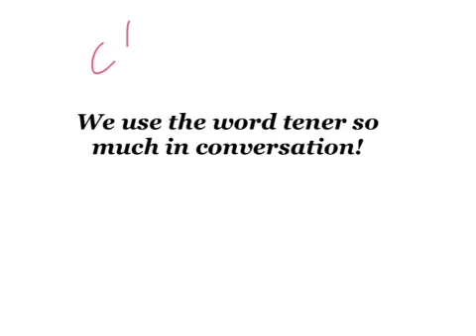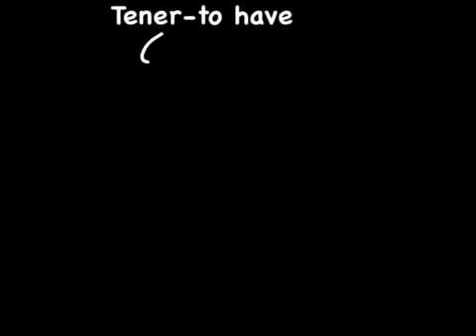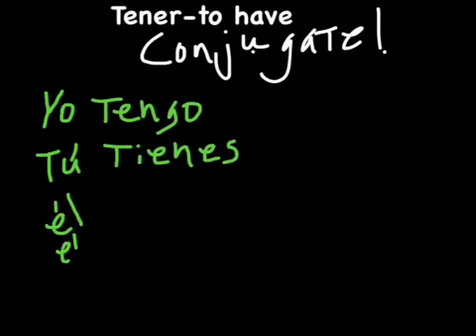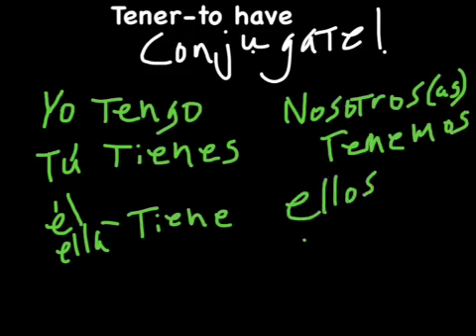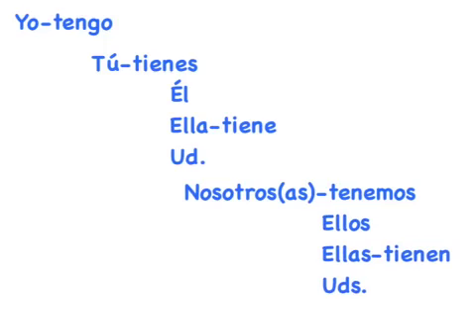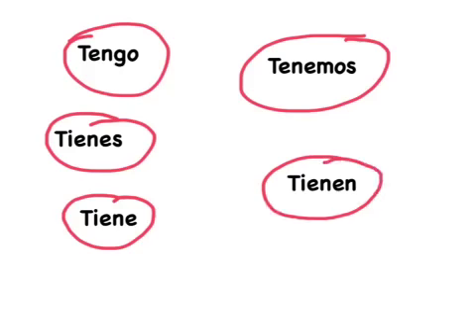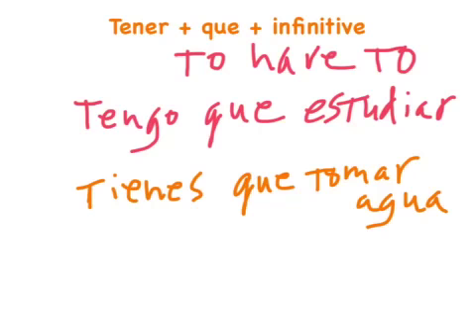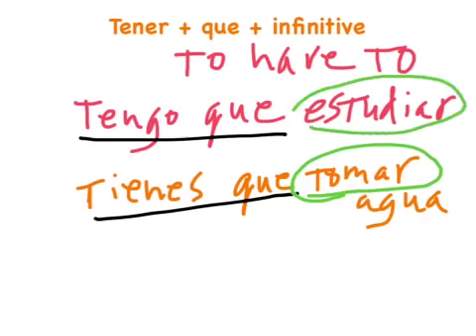Tener-to have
How to conjugate and use tener